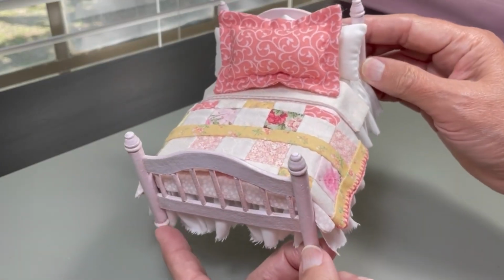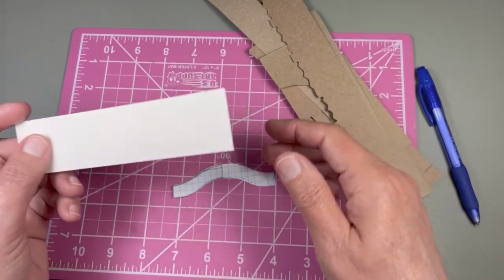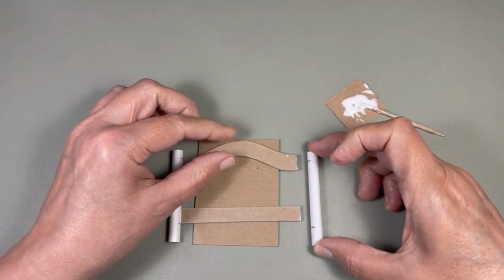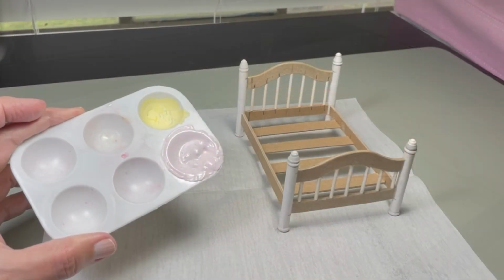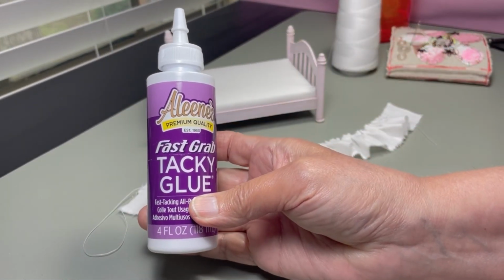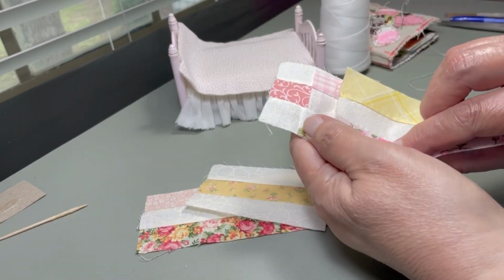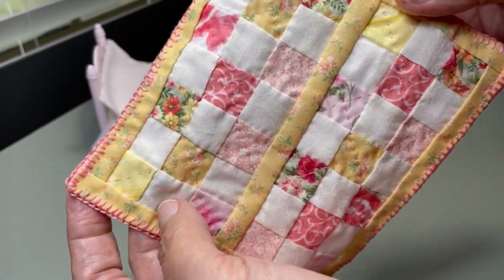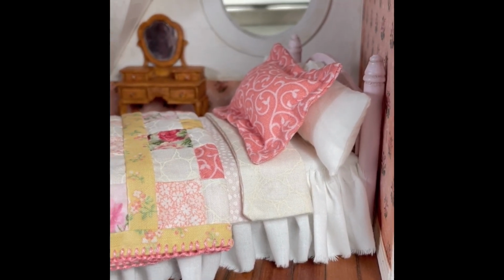Create This Adorable Bed With Simple Supplies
Here's a detailed guide for crafting a miniature bed and bedding using very simple and inexpensive materials you probably already have on hand.

🥤 Enjoyed this video? Consider buying me a smoothie to support more mini magic:

✂️✏️Measurements:
headboard post  2 5/8  X  11 strip rolled up
footboard post 2 1/4  x  11 strip rolled up
The diameter of each post should be around 5/16.
headboard piece 3 1/4  x  3/8 ( this is not the total headboard with post measurement)
footboard piece 3 1/4  x  3/8 ( this is not the total headboard with post measurement)
side rails 4 7/8  x  3/8
slats 3 1/2  x  1/2
mattress 3 3/8  x  4 7/8

Optional quilled finials and feet
This is the video I mentioned where I used parts of the pattern to make the finials and feet
The #'s in ( ) are the same, so pick one it doesn't matter which one you choose.

finial quilling order:
1st strip (3,8,11,15)
2nd strip (4,12)
3rd strip (5,13) roll this one on top of the 2nd strip, with straight edge facing away from top
4th strip (7,10)
5th strip ( 2,6,9,14) roll this one on top of the 4th strip

foot quilling order:
1st (7,10)
2nd strip (2,6,9,14) roll this one on top of the 2nd strip